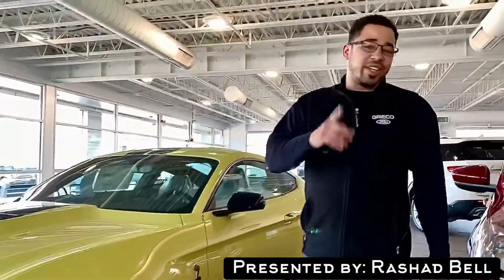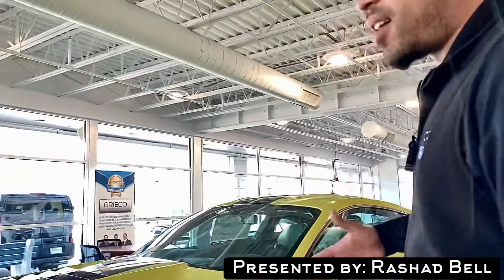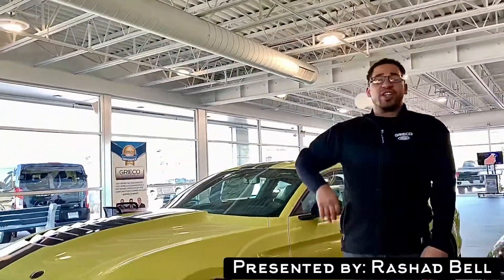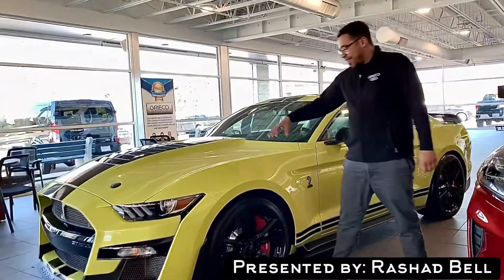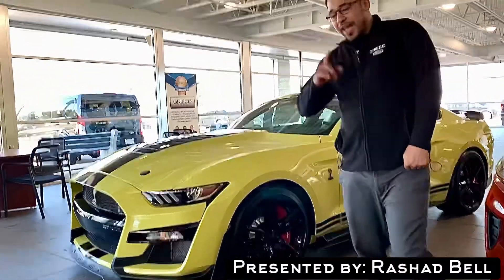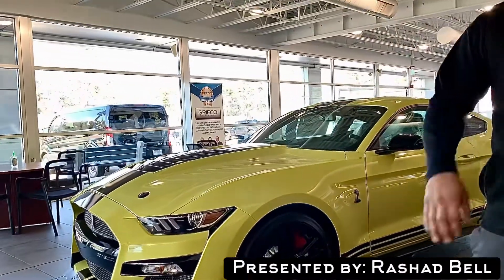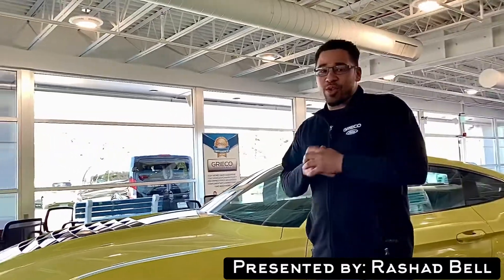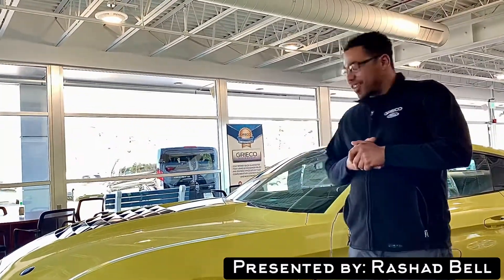Grieco Ford, the largest Shelby Dealership in New England!